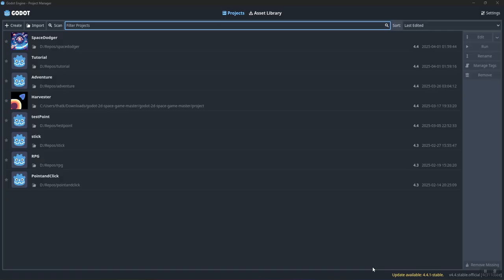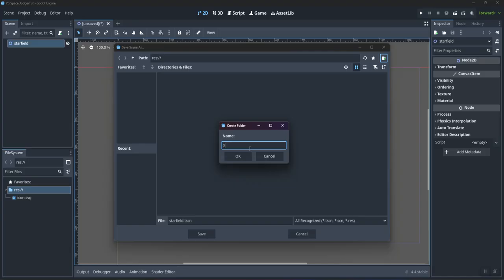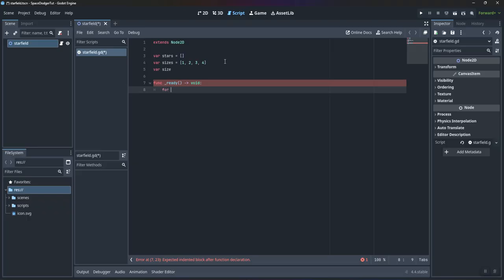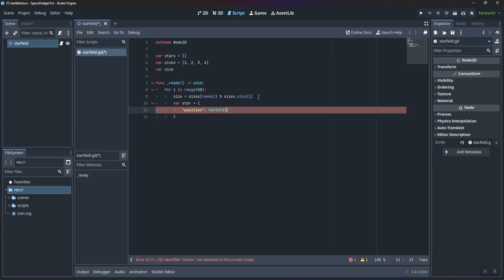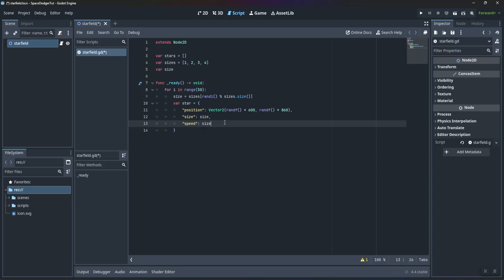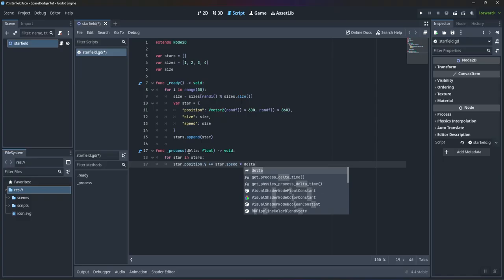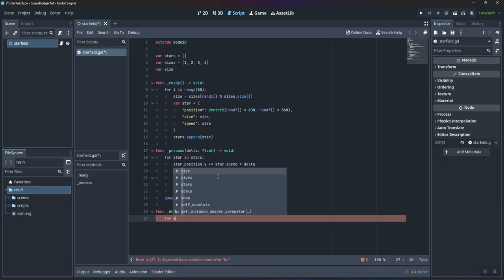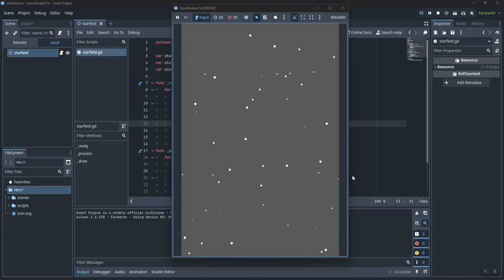Space Dodge Game in GODOT 4 : Part 1 Procedural Parallax Starfield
Create a Starfield in GDScript